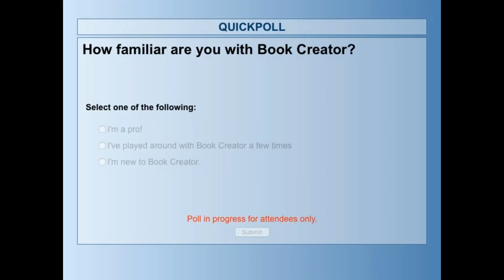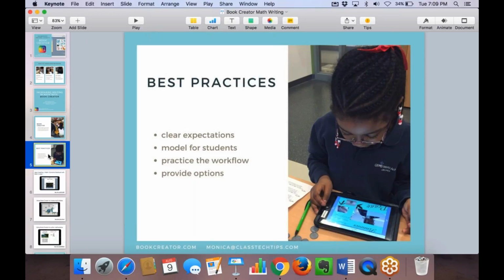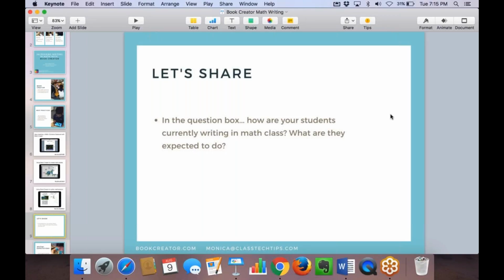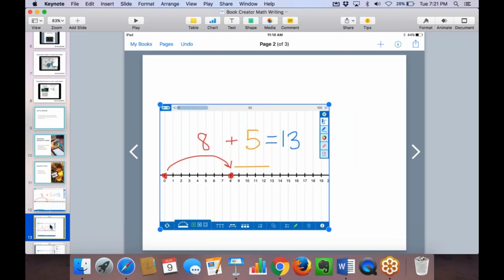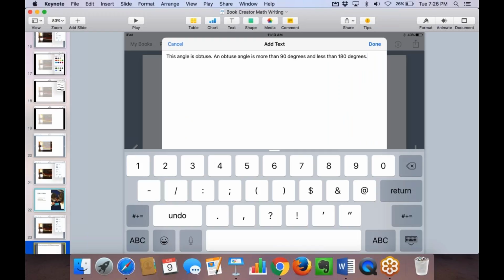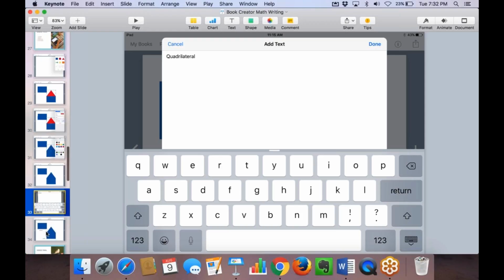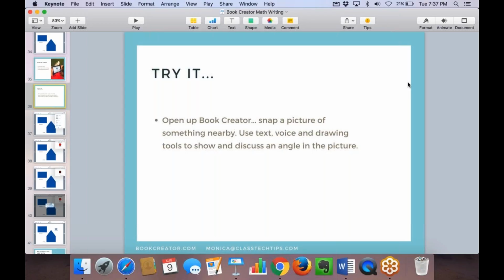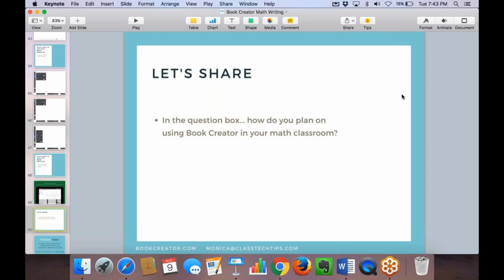Increasing Writing in Math with Book Creator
Broadcast 9 August 2016.

Learn how to encourage and support writing in the math classroom.